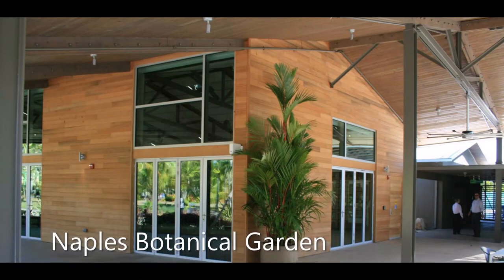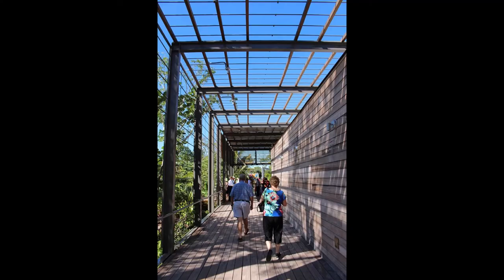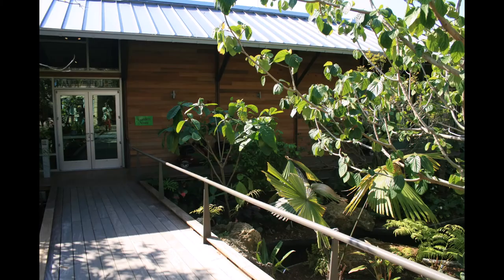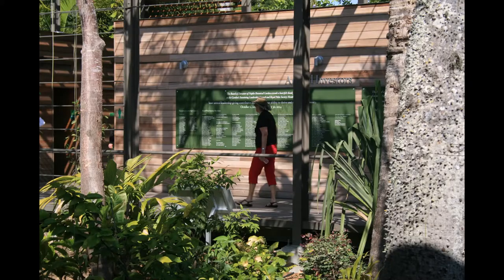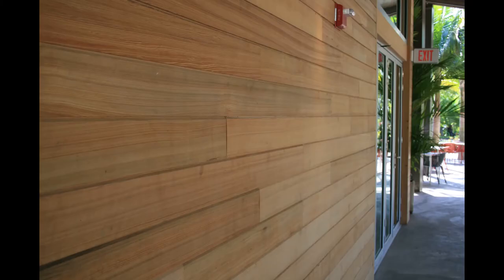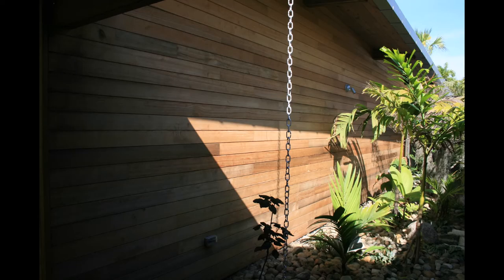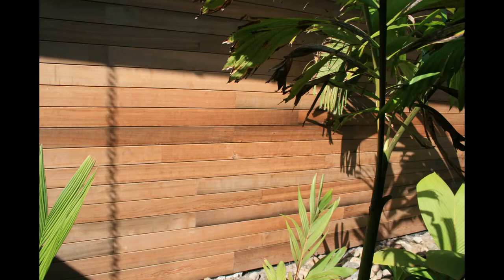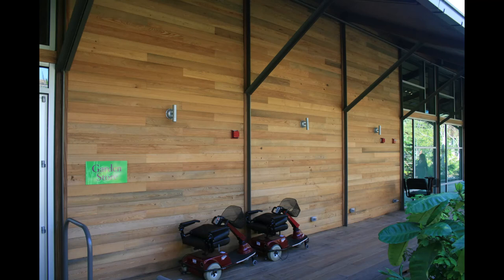Naples Botanical Gardens